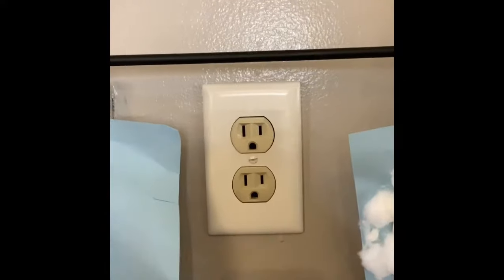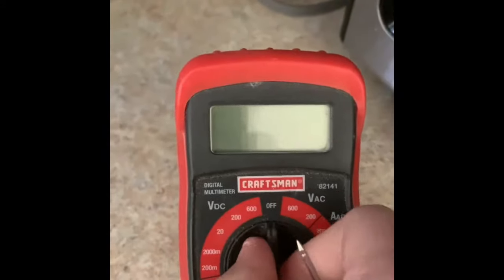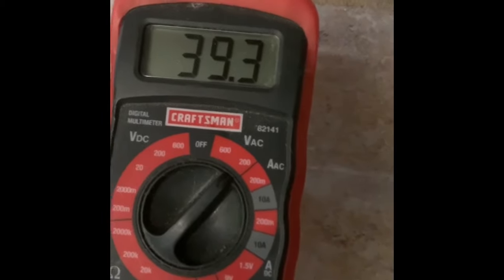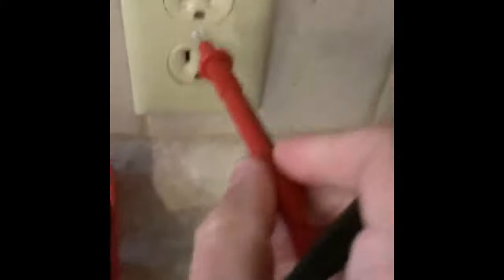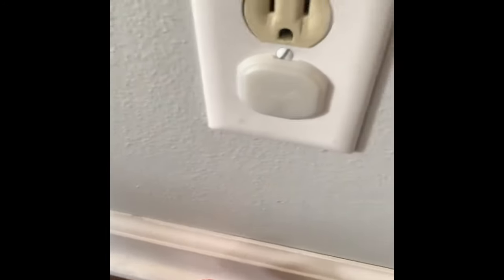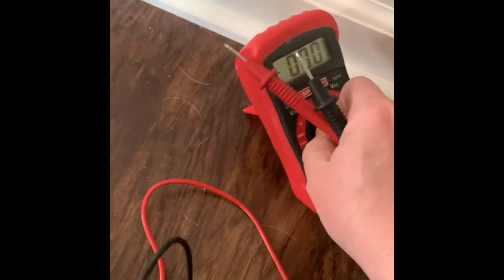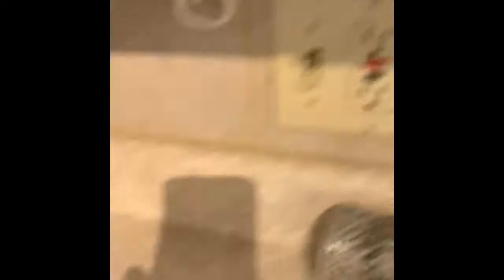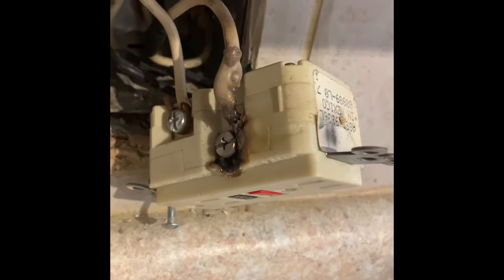Losing Power On A Few Outlets But No Breaker Tripped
Lost power to a few outlets but the breaker never flipped. We would even get intermittent power afterwards.